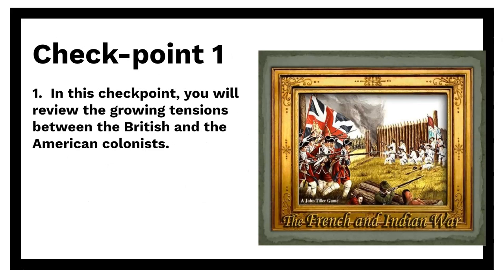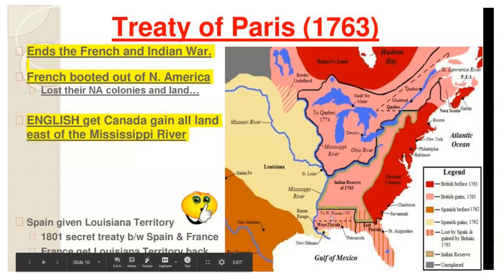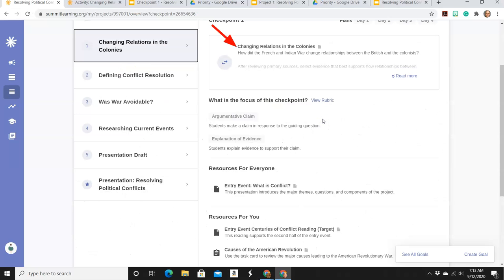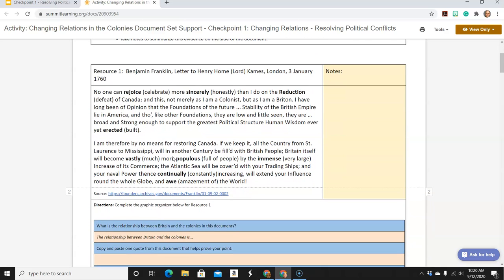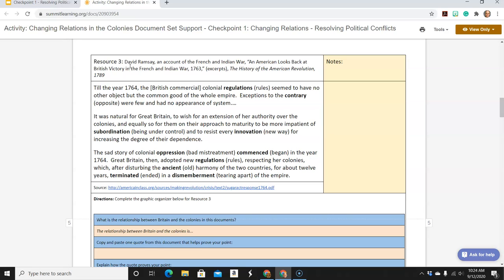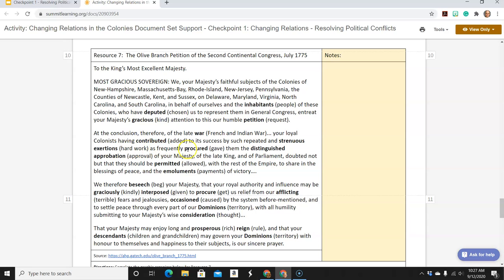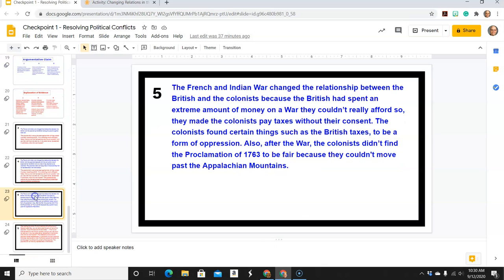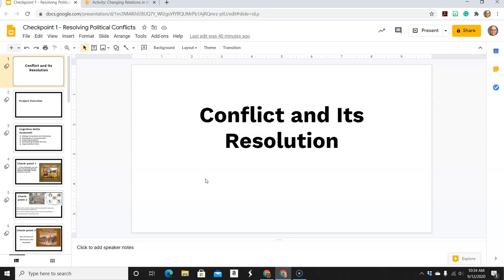Check point 1 Video